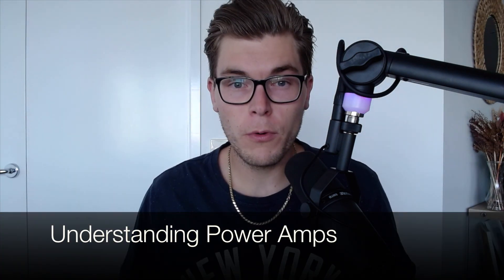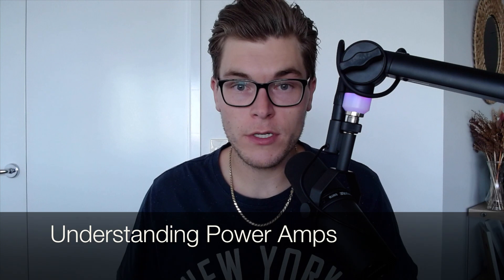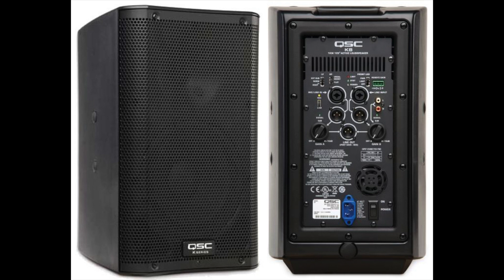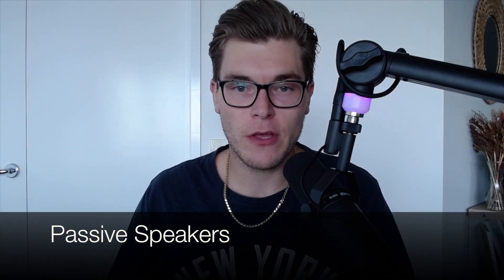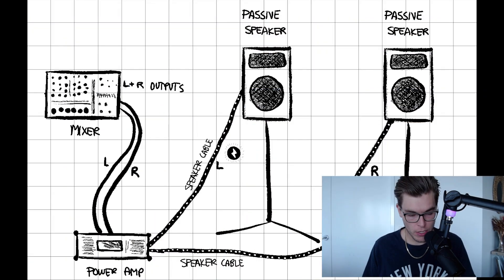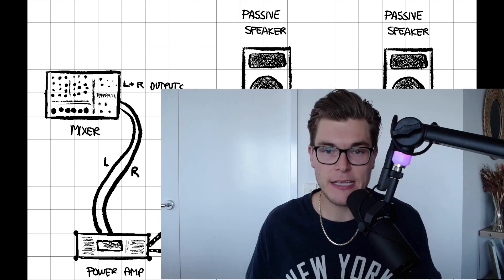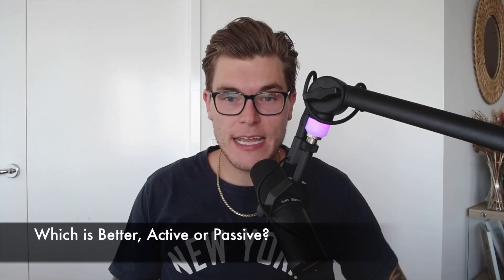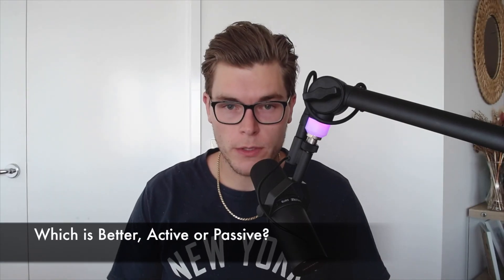Active Vs. Passive Speakers: What You Need to Know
Discussing the differences between active and passive speaker setups, and which speaker system type will be best for you.